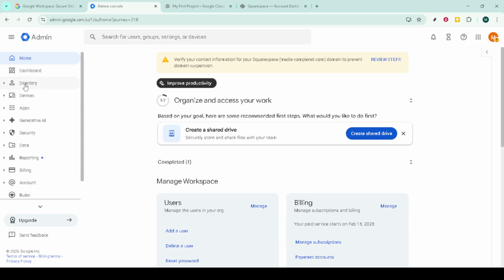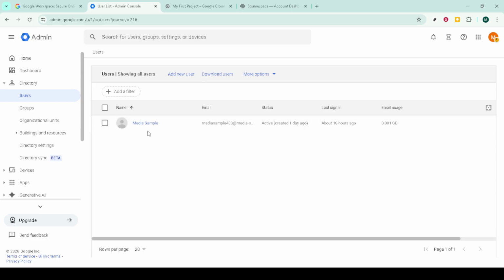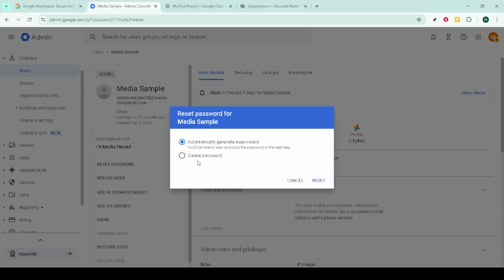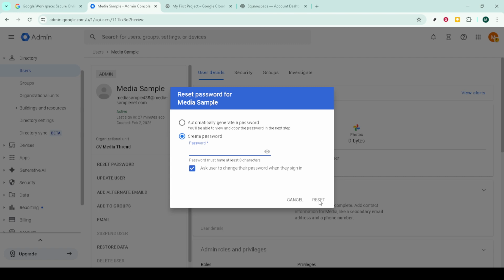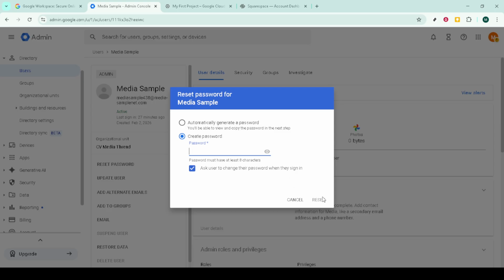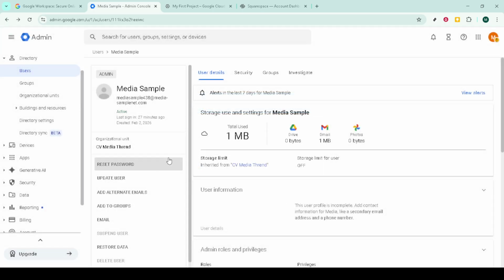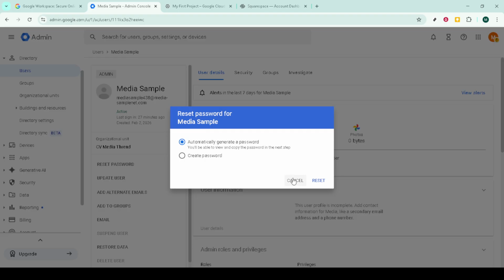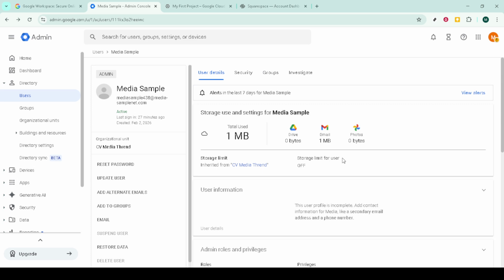How to Reset a User Password in Google Workspace Admin Console [Full Guide 2026]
In today's video we cover: reset user password google workspace, google workspace admin password reset tutorial 2026, change gmail business user password step by step, recover google workspace account access guide, google workspace admin console user management, reset employee email password google workspace, google workspace security settings tutorial, manage users and passwords google workspace, google workspace admin troubleshooting guide, google workspace tips and tricks, google workspace beginner guide, google workspace full guide 2026, google workspace training video